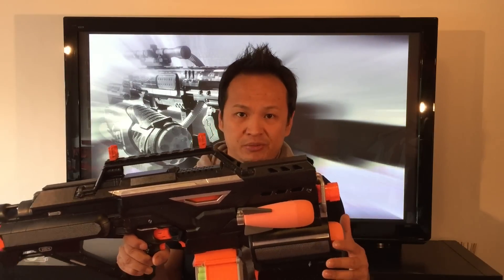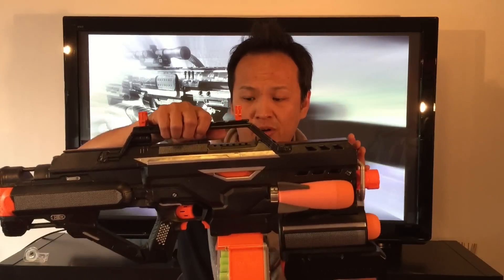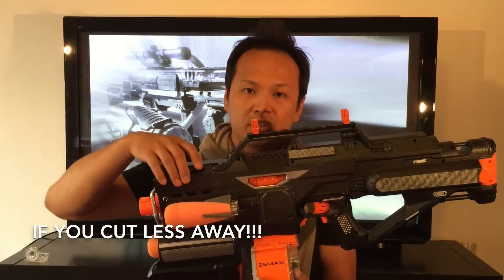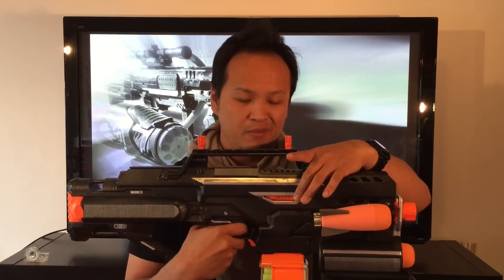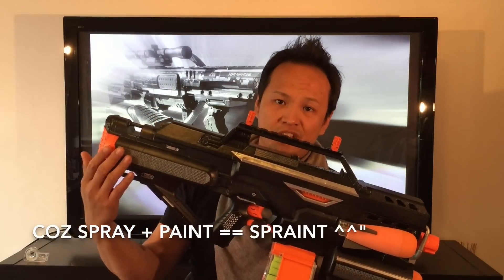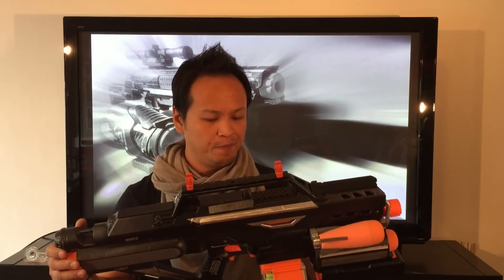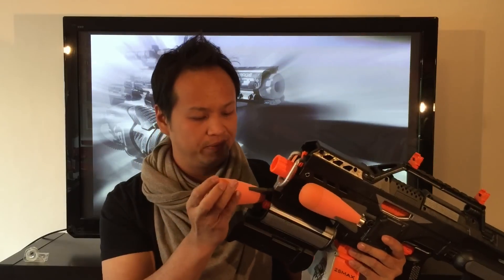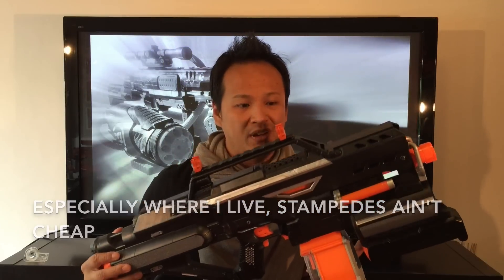[MOD] RASENGAN | Nerf Demolisher Mod / Stampede Integration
please visit my other channels for more exclusive content